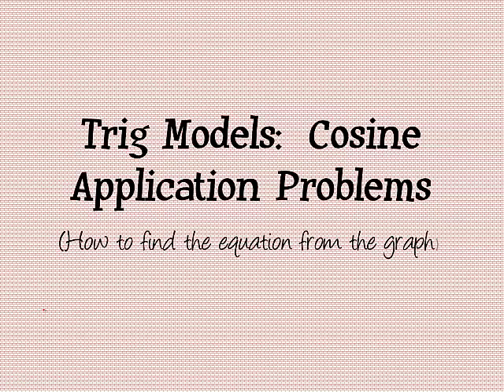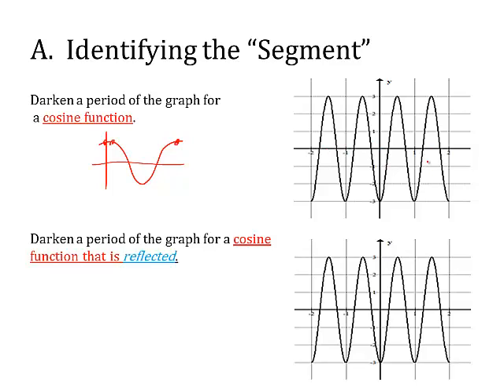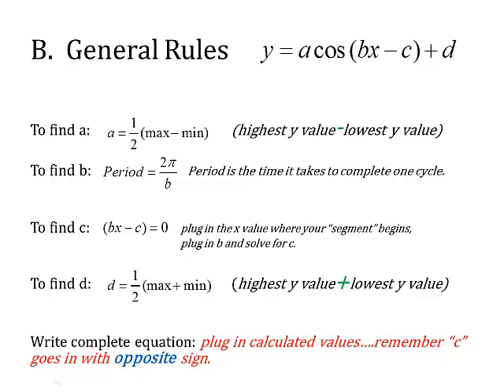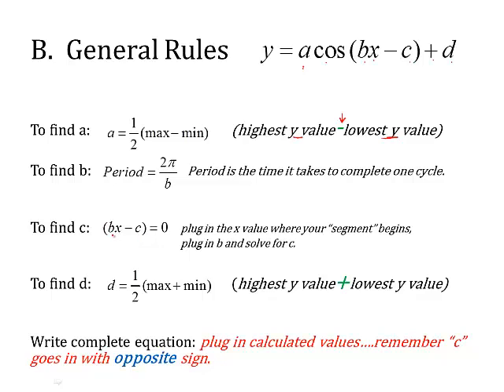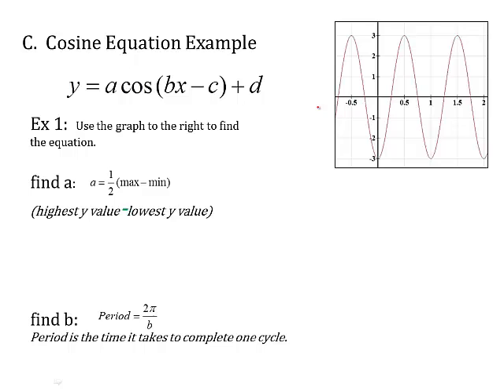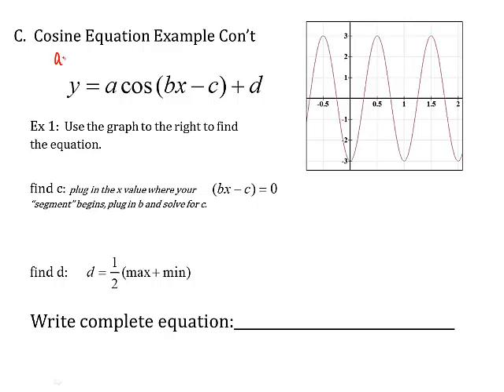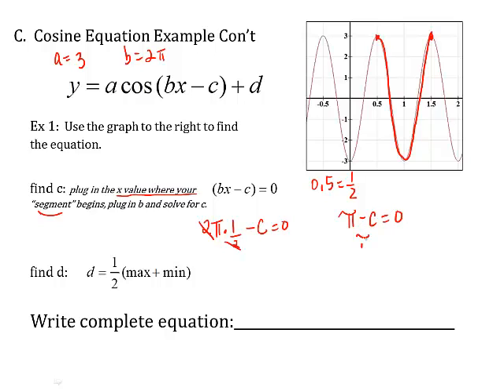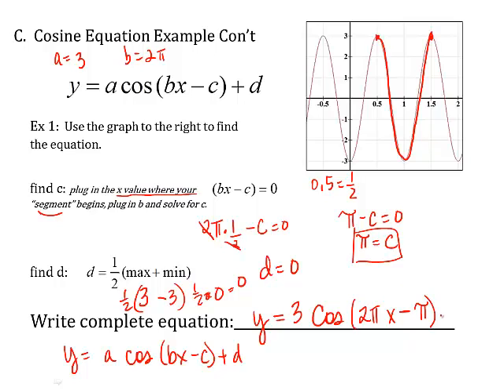Trig Models Cosine Set up